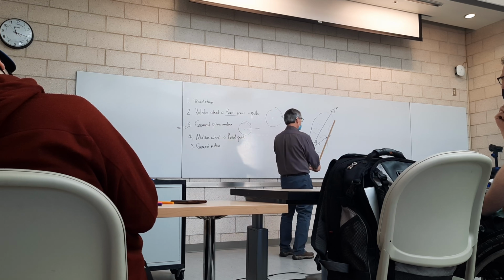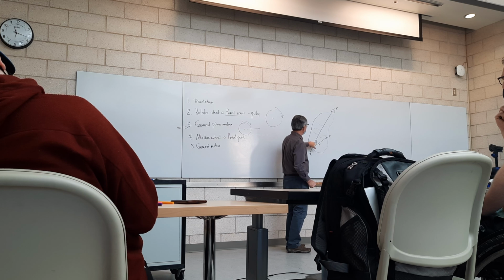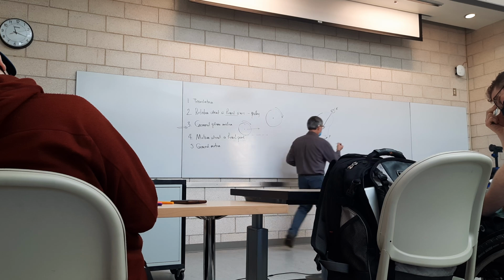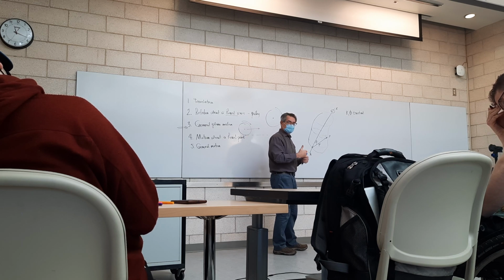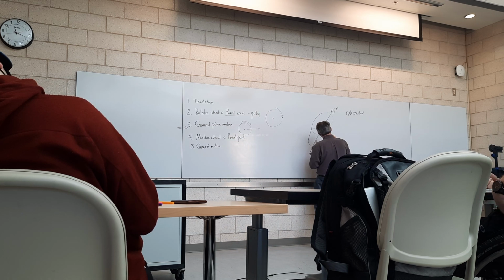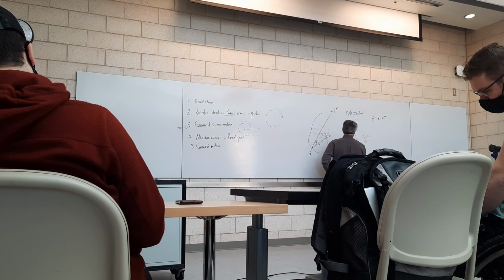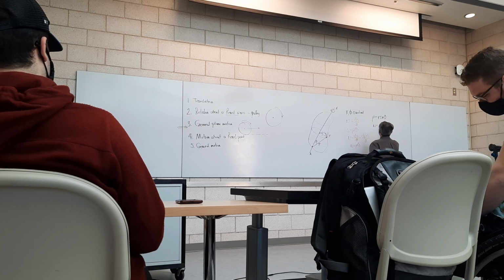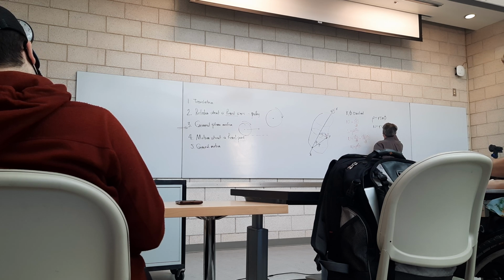ENGR 202 Lecture Part 5